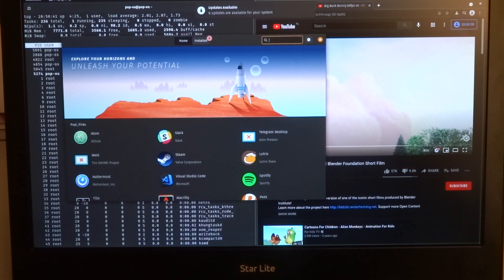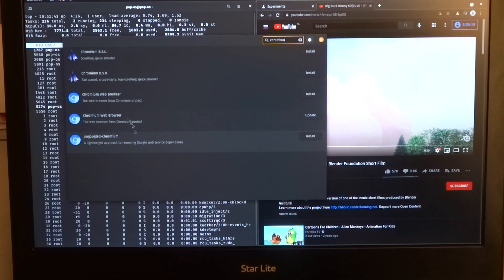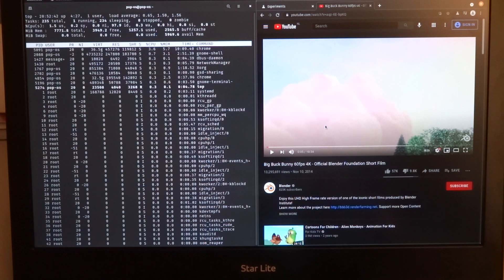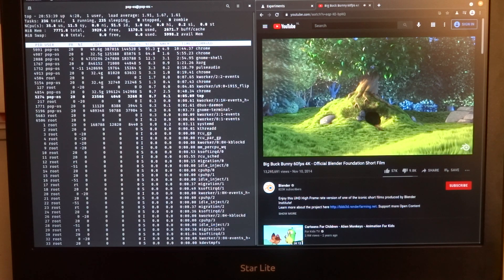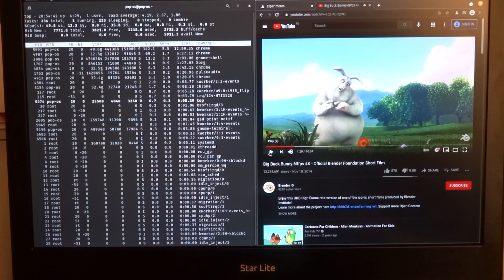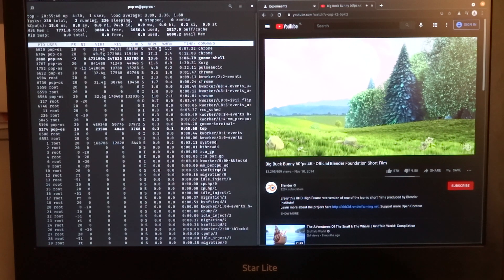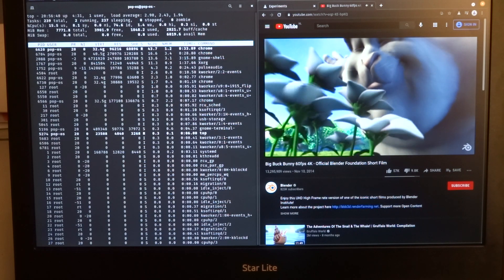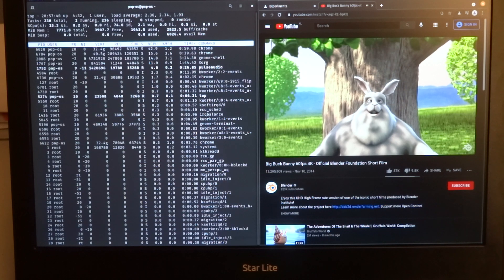Star Lite Pop!_OS 20.04 Chromium Activate Hardware Video Acceleration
One of my problems with the Star Lite MkIII and Ubuntu 20.04 LTS is that I have performance issues when playing YouTube videos.

Pop!_OS 20.04 LTS comes with a newer kernel and now it's really easy to activate hardware video acceleration.
Open the Pop!_Shop and install Chromium (flatpak) and go to: chrome://flags
Search for: Override software rendering list (or hardware-accelerated video decode)
Explicitly enable it and restart Chromium.

Now the laptop will stay cool and use less (battery) power, when watching YouTube videos.
To be sure, you can check if it uses the VideoDecodeAccelerator. See: 5:12